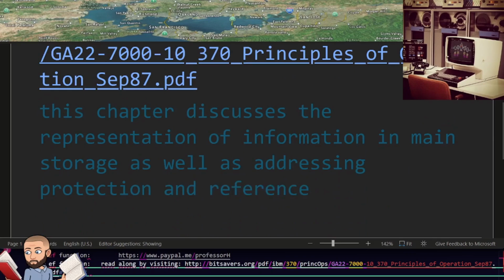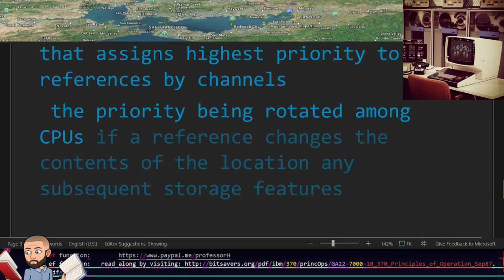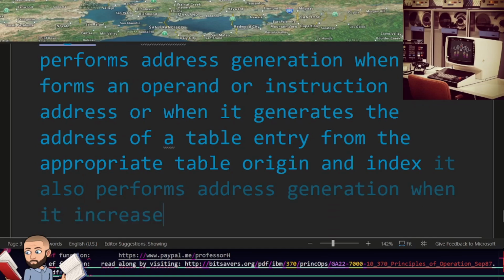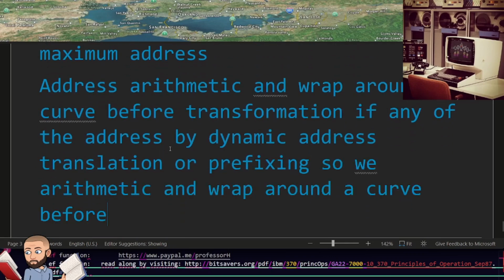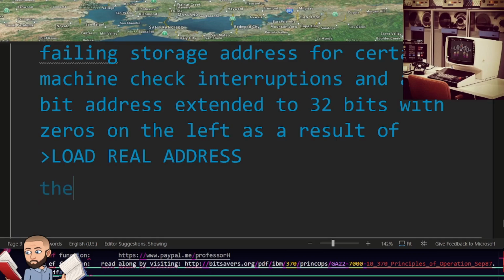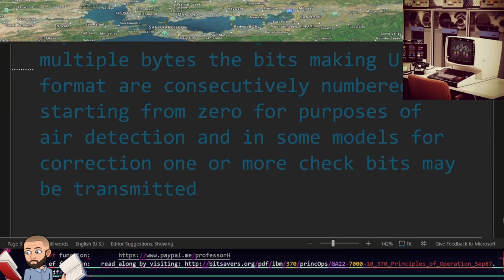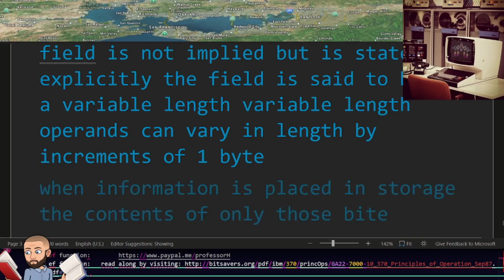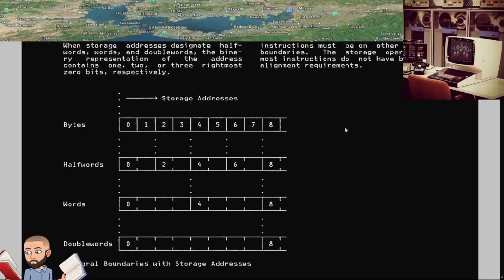IBM System 370 Principles of Operation Chapter 3 part 1